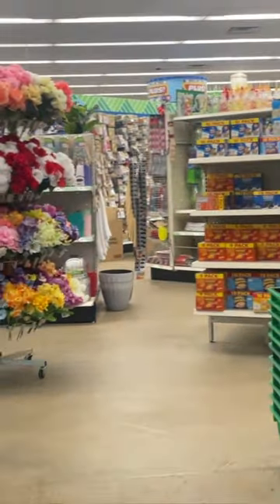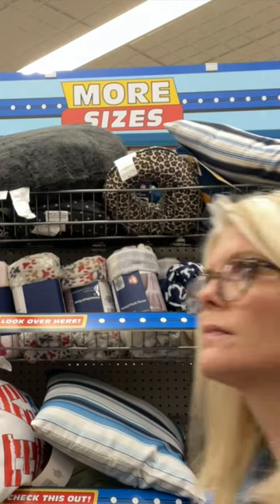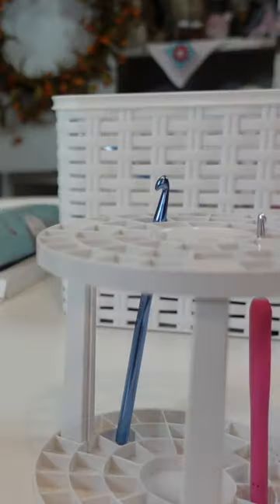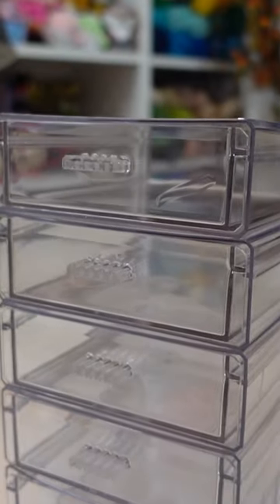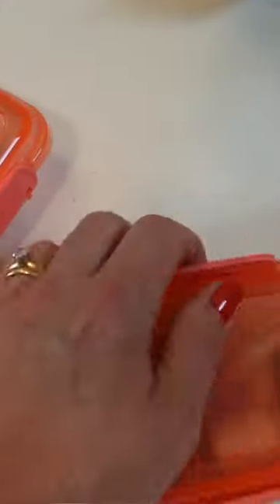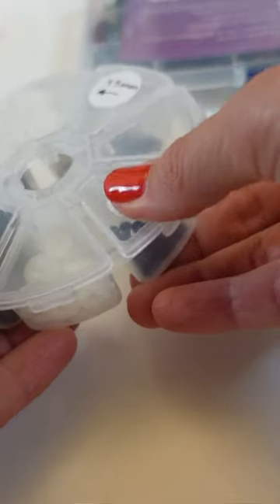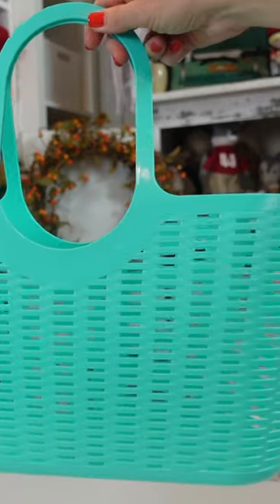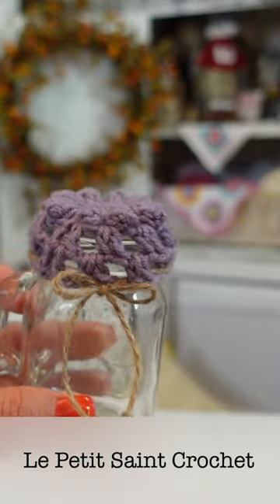MUST-HAVE DOLLAR TREE CROCHET & KNIT Organization Haul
These Dollar Tree Crochet & Knit Organization tools are must-haves for my crafting organization. And at $1.25 I couldn't say no!